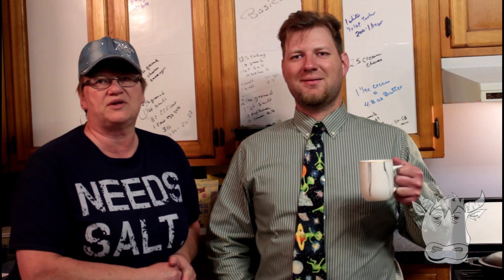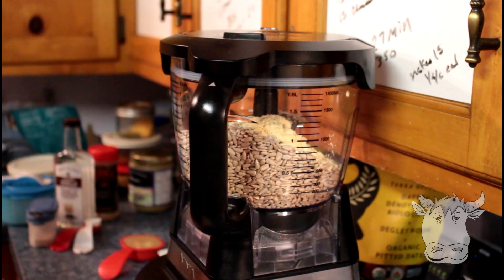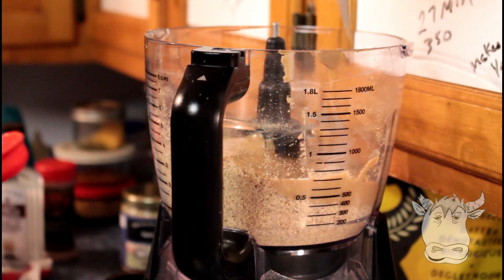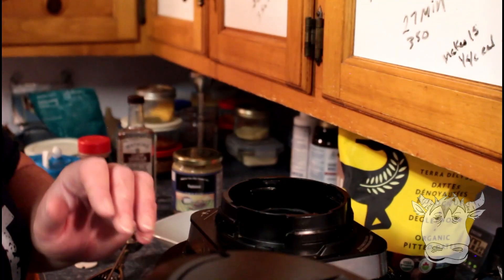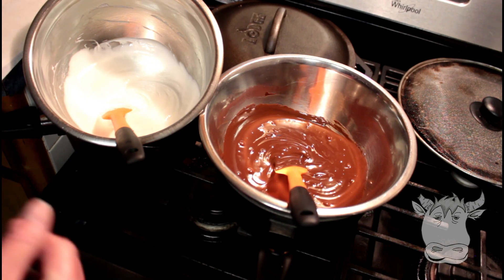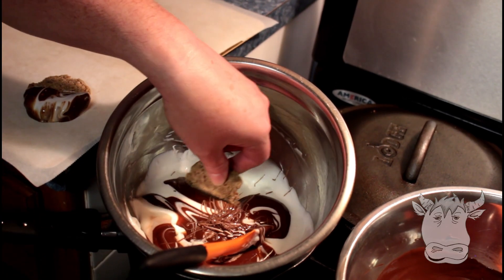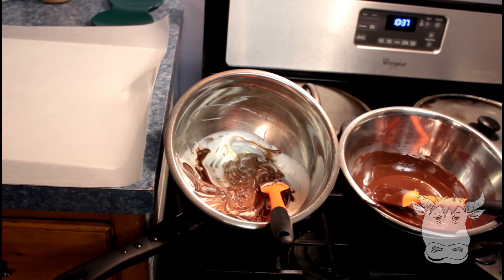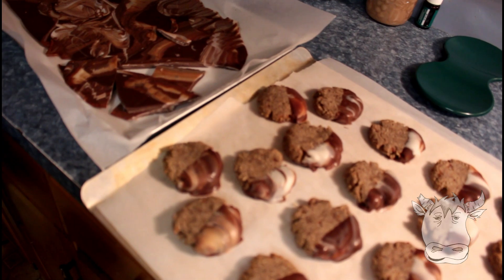Sunflower Cookies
These are a very nice cookie for those with allergies. It is Gluten Free, Dairy Free, Egg Free, and Nut Free. As well as we didn't add any sugar to the cookies and they still taste great. Eating with nut allergies as well as gluten can be difficult, I hope you find these cookies a nice add to your way of eating with or without the chocolate.
We did add a second idea of making a simple chocolate bark at the end of the video.